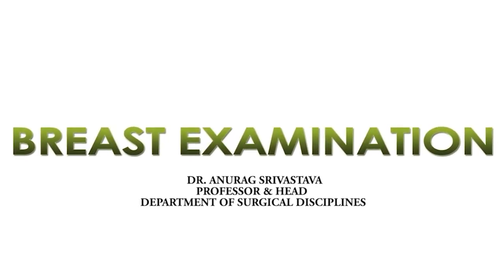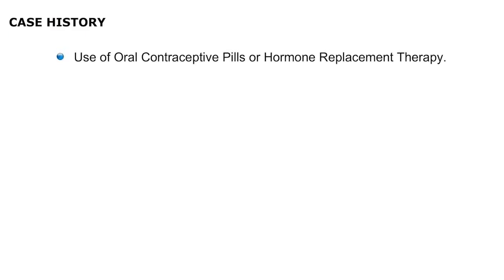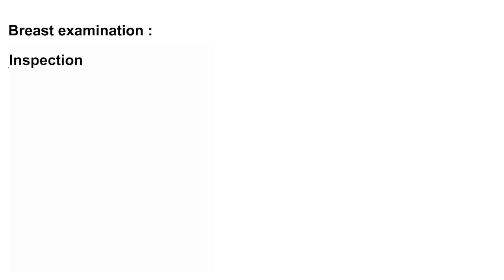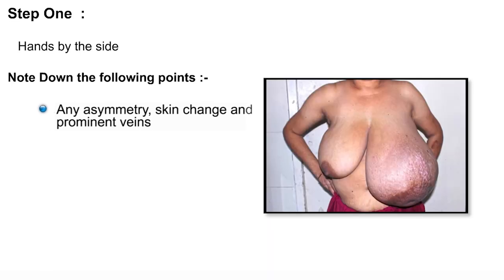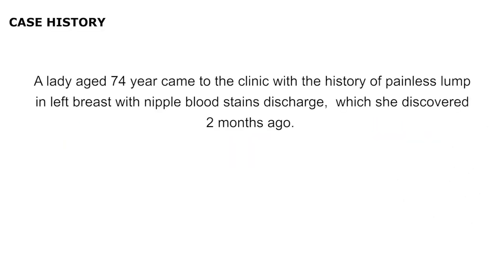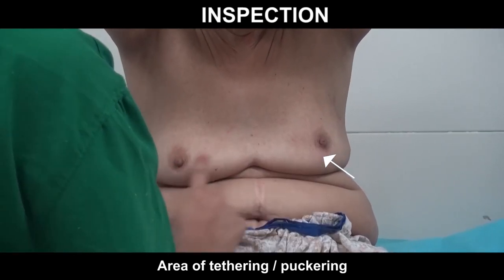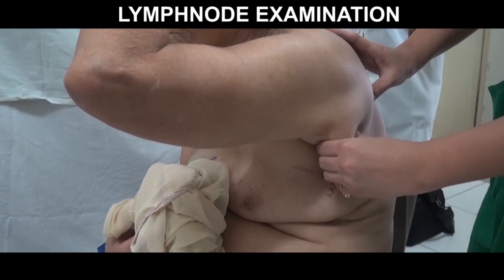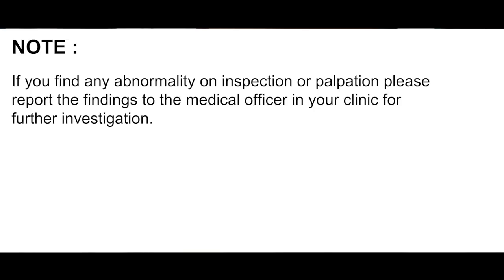Breast Examination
Presentation by Dr. Anurag Srivastava